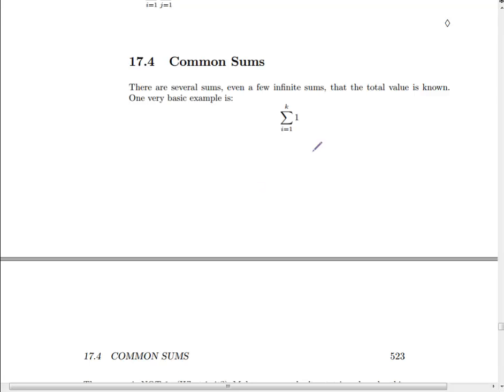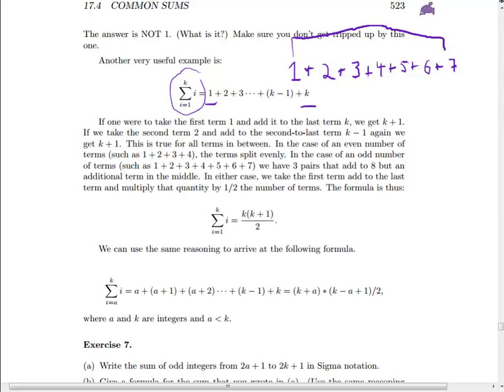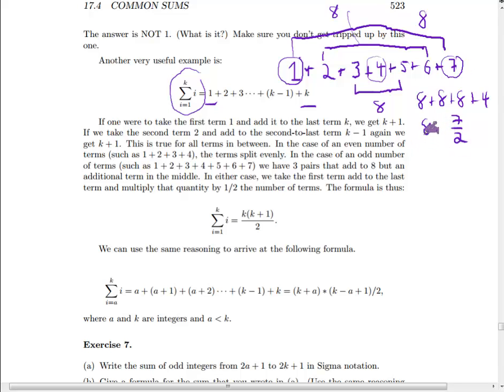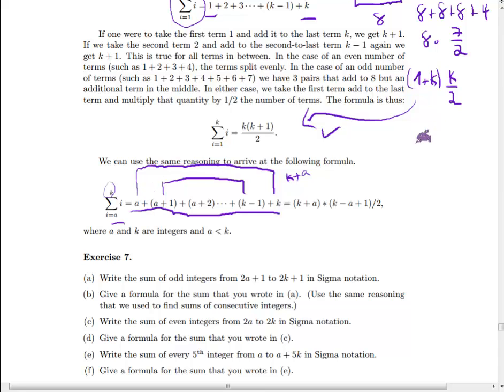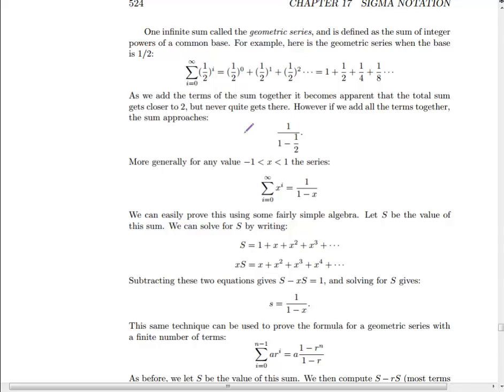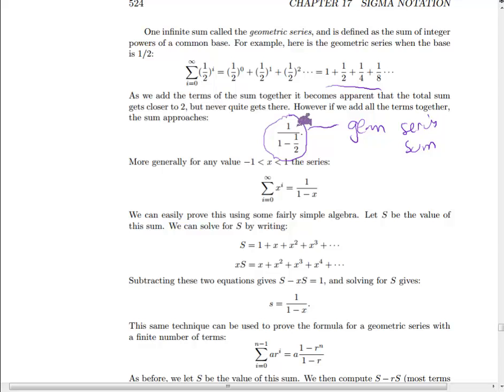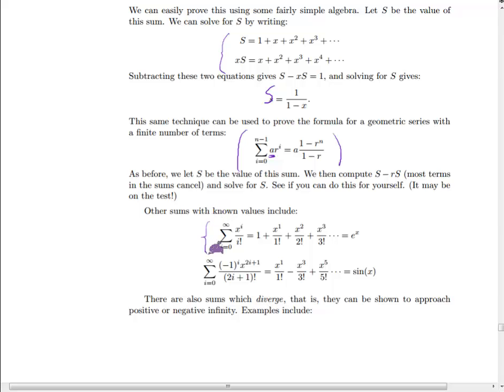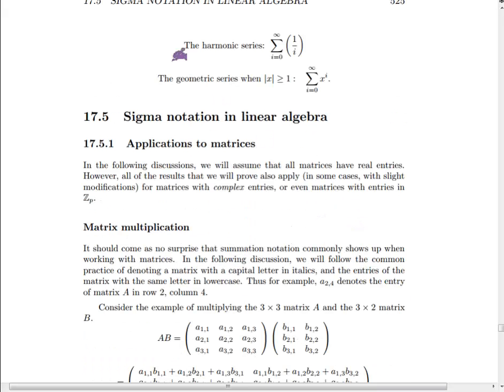EAAEA Chapter 17.4: Common Sums